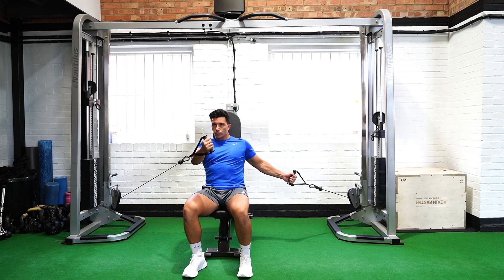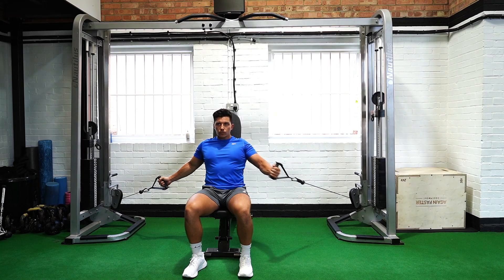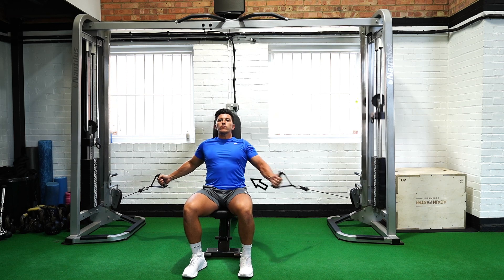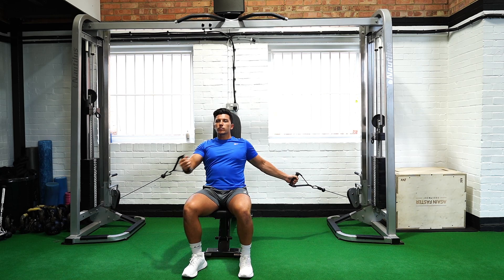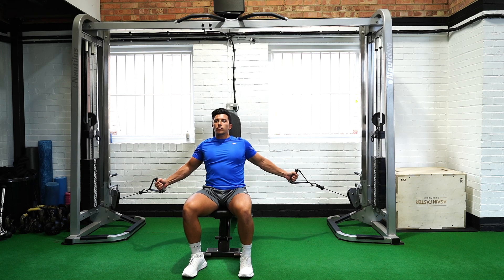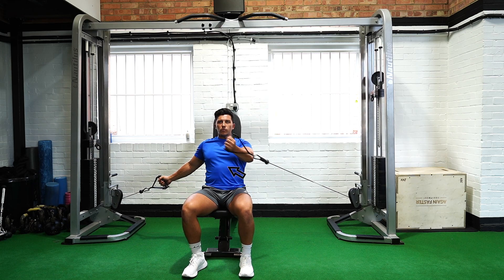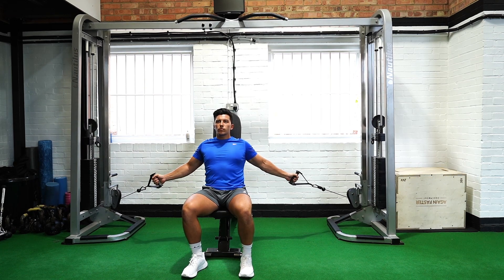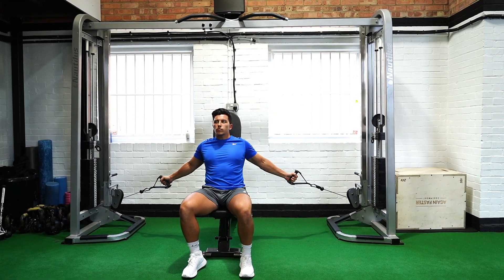Seated Low Cable Alternating Fly | Chest | Strength and Conditioning Exercises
Sit on a bench with your feet shoulder width apart to create a stable base, hold a handle in each hand while also bending your elbows slightly and retracting your shoulder blades. Drive one handles towards your chest line keeping tension on the pectoral muscle and ensuring the bicep muscle does not overly assist while the opposite arm stays stationary. Once the arm is at the chest line, in a controlled movement bring it back laterally maintaining a slight bend in the elbow and repeat with the opposite arm.